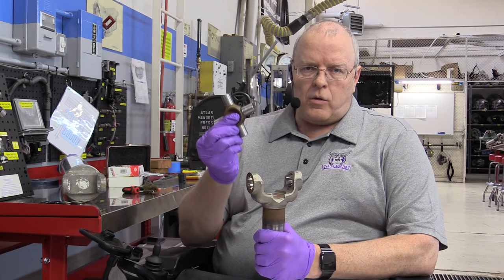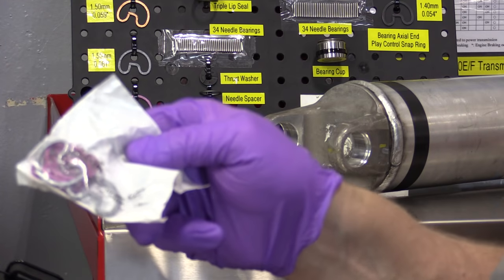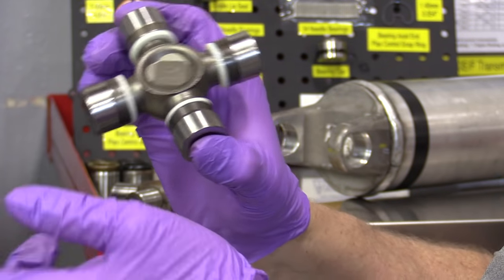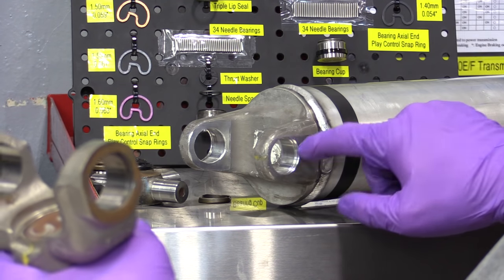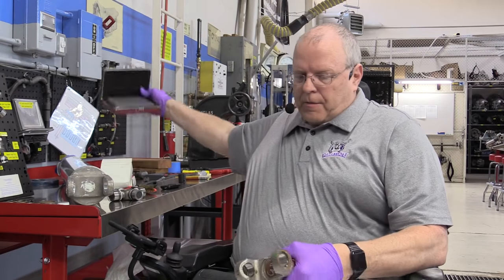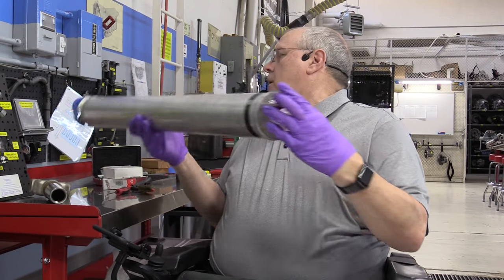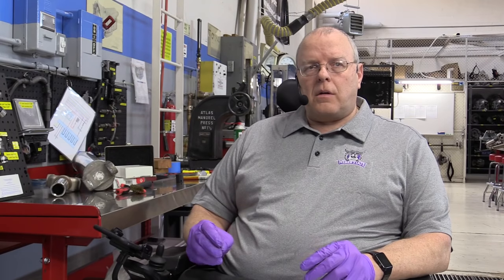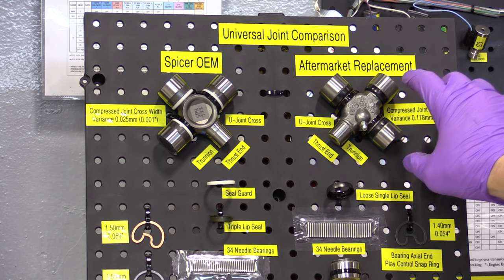Universal Joints - Part 6: Proper U-Joint Installation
Weber State University (WSU) - Automotive Technology Department - Transmission Lab. This is the sixth in a series of videos on universal joints, constant velocity joints, and driveshafts. In this episode, we learn how to properly install universal joints.

Timeline:
0:00 Start
2:45 the contents of a new GM universal joint
7:00 Instructions to center the universal joint and set the axial endplay
7:22 Yoke inspection
9:55 Line bore inspection
13:47 Precautions to take when removing driveshaft from vehicle
15:55 Direction of grease Zerk installation
23:45 Preparing to install the universal joint into the slip yoke
24:14 Three tools needed to install a universal joint bearing cap
25:30 Why using a Vise can cause universal joint damage
27:15 Setup the Yoke and universal joint cross for installation
28:24 Pressing the first bearing cap
29:10 Orientation of bearing cup during installation
29:21 Setup the yoke for the second bearing cup installation
30:55 Axial end play example
31:25 Preparing to install a snap ring
34:45 installing one copper-colored snap ring
35:55 preparing to install the opposide snap ring
37:45 Copper-colored snap ring not fitting
38:58 Adjusting the cross  and bearing cup positions to remove endplay
42:00 Why selectable thickness snap rings are needed
44:00 Installing thinner snap rings
47:47 Removed universal joint to inspect again
48:28 Measuring cross-width variation
50:42 Cleaning the yoke again
52:00 Universal joint reinstalled in the yoke
54:35 installing the universal joint into the aluminum driveshaft

This video series helps partially cover the following NATEF Master Tasks:
3.D.1. Diagnose constant-velocity (CV) joint noise and vibration concerns; determine necessary action.
3.D.2. Diagnose universal joint noise and vibration concerns; perform necessary action.
3.D.4. Inspect, service, and replace shafts, yokes, boots, and universal/CV joints.
3.D.5. Check shaft balance and phasing; measure shaft runout; measure and adjust driveline angles.
3.E.4. Measure drive axle flange runout and shaft end play; determine necessary action.

Questions for teachers:
1. How many different thicknesses of snap rings came in the GM universal joint kit?
2. Why would someone want to perform a yoke line bore inspection?
3. In which direction should a grease Zerk face when installing a universal joint?
4. What three tools are needed to install a universal joint bearing cap
5. In which direction should a bearing cap always face when handling and installing it?
6. Look at timeframe 30:55. Describe axial endplay in your own words
7. Why did the second copper snap ring not fit in the slip yoke snap ring groove?
8. What thickness of snap rings finally fit in the grooves of the slip yoke?
9. How much cross width variation did the universal joint in this video have?
10. What color of snap rings were installed on the driveshaft side of the universal joint?

Visit the following website for information on how to attend our school and obtain an associate's degree or bachelor's degree in Automotive Technology.